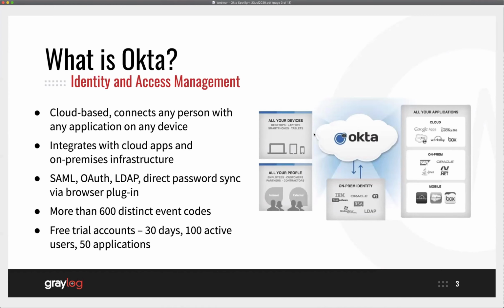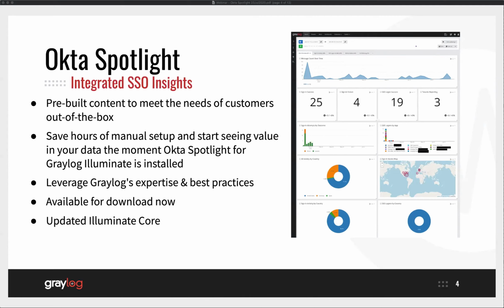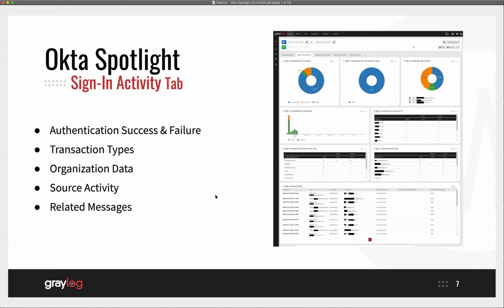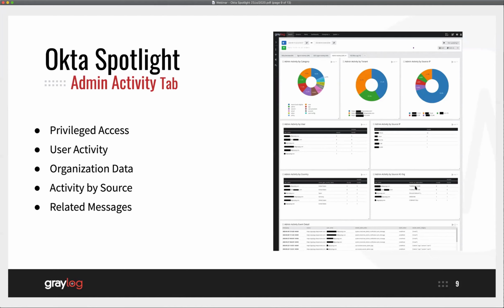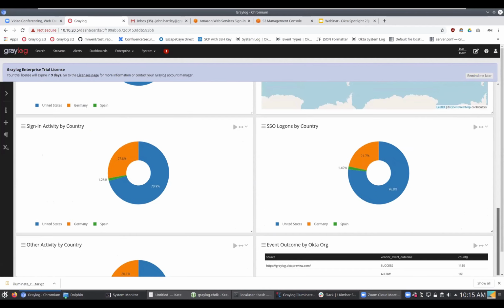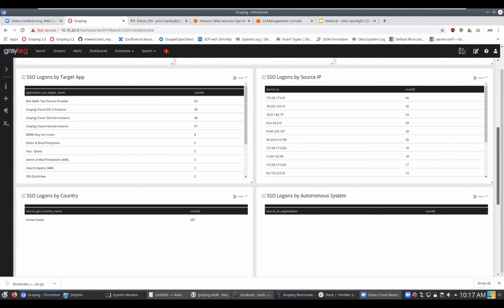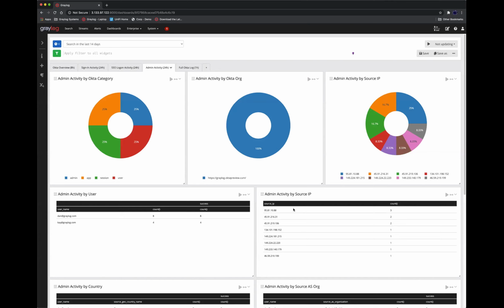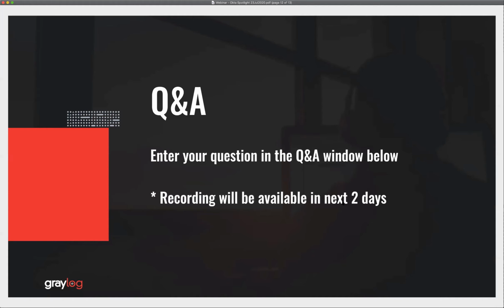Monitoring Okta logs made easy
Today's video talks all about Okta. From what is Okta all the way to monitoring your Okta logs.